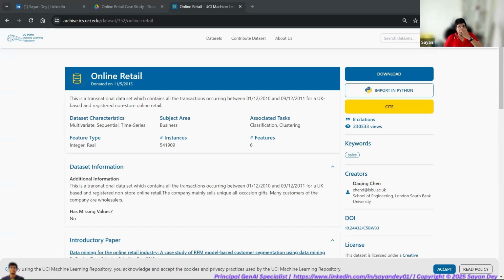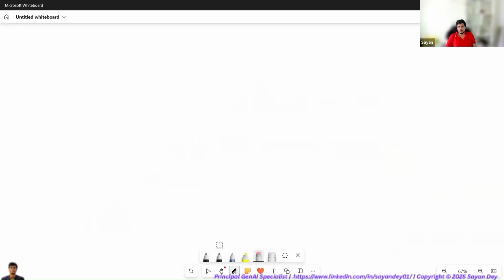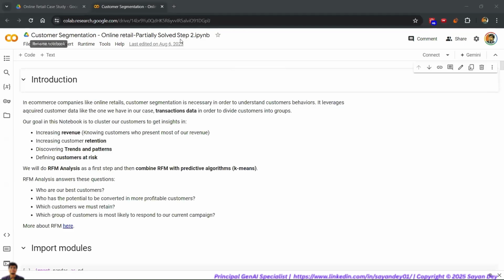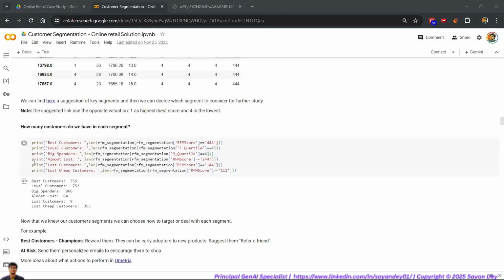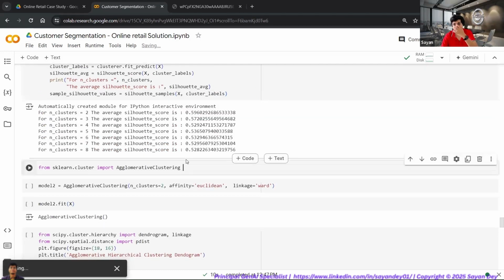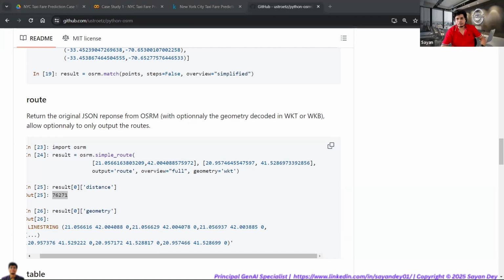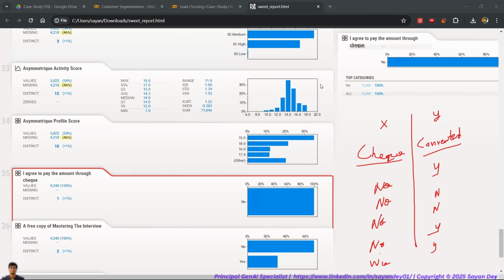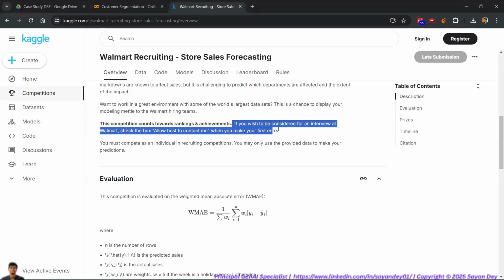Machine Learning Case Studies Vol. 1: Regression, Classification & Clustering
🚀 Welcome to Gen AI Cafe! In this intensive, hands-on masterclass, we tackle four classic machine learning case studies from start to finish, covering Regression, Classification, and Unsupervised Learning. This is a 100% practical, demo-focused session designed to show you how real-world data science projects are built, from initial data exploration to final model building. In this project-based video, you will build:

✅ Customer Segmentation Model (Clustering): A complete walkthrough of an Unsupervised Learning project using the Online Retail dataset. We'll perform RFM analysis, PCA for dimensionality reduction, and K-Means Clustering to find valuable customer segments.
✅ NYC Taxi Fare Prediction Model (Regression): Solve a famous Kaggle problem by building a regression model to predict taxi fares, involving complex EDA and feature engineering with geospatial data.
✅ Lead Scoring Model (Classification): Learn how businesses use AI to prioritize sales leads. We'll build a classification model to predict which leads are most likely to convert and evaluate it with a confusion matrix.
✅ Walmart Sales Forecasting Model (Time Series): Tackle a real-world forecasting problem by building a model to predict weekly sales for Walmart stores.

⏱️ TIMESTAMPS / CHAPTERS:

0:00 - Introduction: A Complex Clustering Problem
1:50 - Data Exploration & Problem Framing (Online Retail Data)
6:31 - Identifying Data Issues (Negative Quantities & Product Returns)
9:48 - The Problem with Missing Customer IDs (Guest Accounts)
18:17 - Handling Missing Data & Preparing for Clustering
22:38 - The Theory of Customer-Level Data for Clustering
31:46 - Deep Dive: RFM Analysis (Recency, Frequency, Monetary)
40:23 - Applying RFM to Other Domains (Finance, Ride-Sharing)
46:44 - Practical Implementation & Handling Skewed Data
51:21 - The Problem with Outliers & Cluster Imbalance
53:31 - Solution: Power Transformation to Normalize Data
55:50 - K-Means Clustering: Elbow Method & Silhouette Scores
1:00:01 - Interpreting the Clusters (High vs. Low Engagement)
1:05:10 - The Problem with Correlated Features
1:07:23 - Solution: Principal Component Analysis (PCA)
1:11:02 - Clustering on a Single Principal Component
1:20:07 - PCA Results: Discovering Better, Clearer Clusters
1:32:48 - New Case Study: NYC Cab Fare Prediction (Regression)
1:41:01 - Feature Engineering Part 1: Temporal Features from Timestamps
1:47:09 - Feature Engineering Part 2: Creating a Distance Feature
1:52:38 - Feature Engineering Part 3: Airport & Locality (Borough) Features
1:57:04 - New Case Study: Lead Scoring & The Business Impact of ML
2:09:20 - Auto-EDA with Sweetviz & Finding Zero-Variance Features
2:23:40 - Handling Imbalanced Data with class_weight
2:32:10 - The Importance of Joining Data from Multiple Sources (Walmart Case Study)